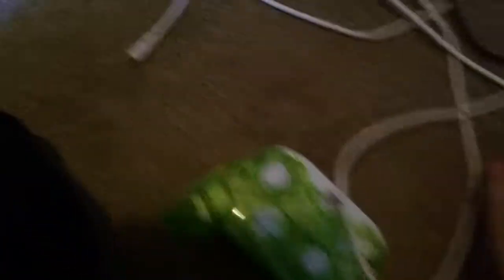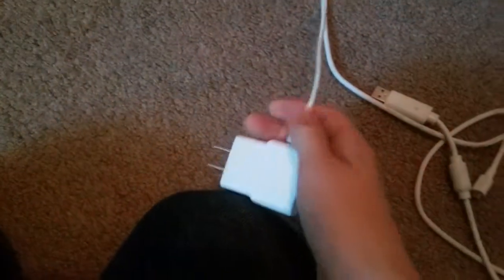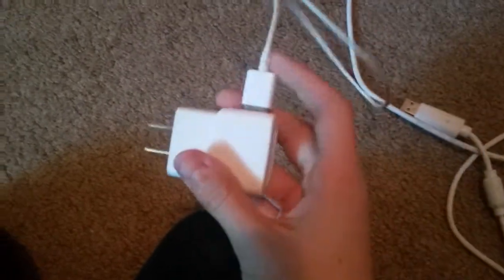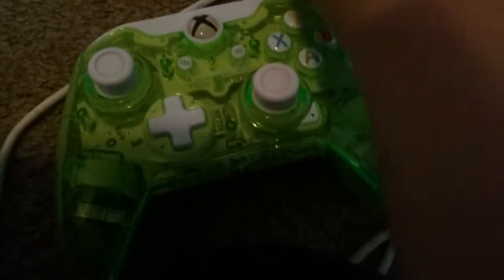How to make a longer Samsung charger cord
Yes this actually works, I also believe Samsung charger cables work as a wire for Xbox controllers